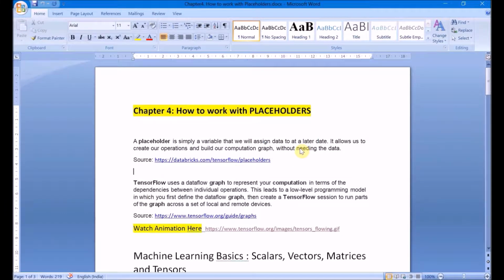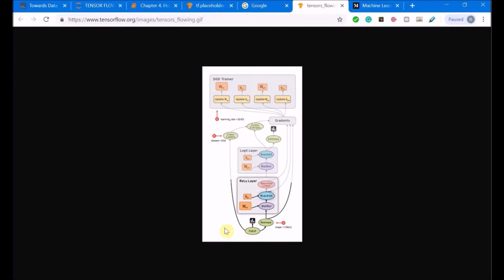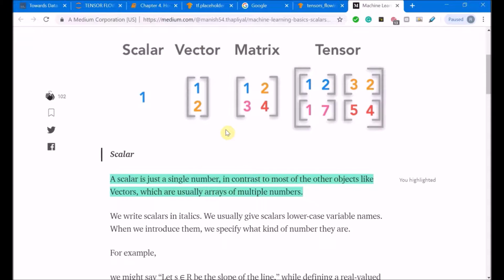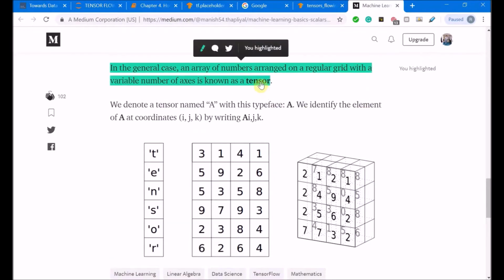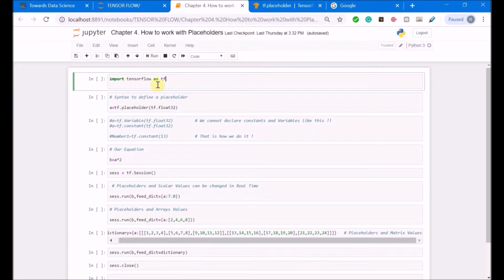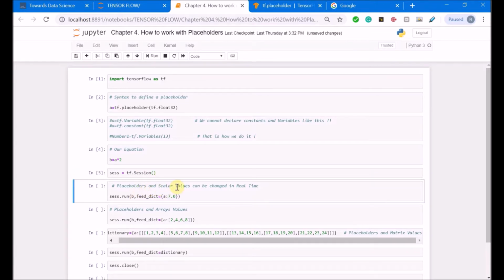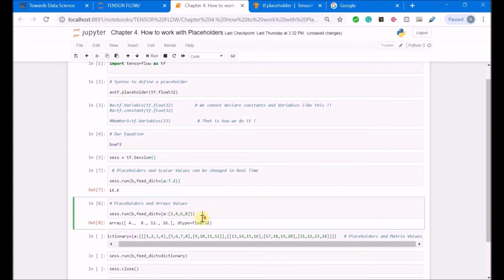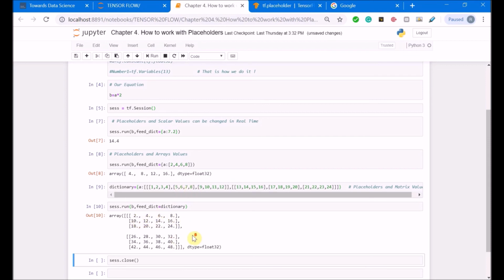Chapter4 How to work with Placeholders | TensorFlow TUTORIALS | WITH CODE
A placeholder is simply a variable that we will assign data to at a later date. It allows us to create our operations and build our computation graph, without needing the data. In TensorFlow terminology, we then feed data into the graph through these placeholders.

“If you think you are too small to be effective, you have never been in bed with a mosquito.” ...